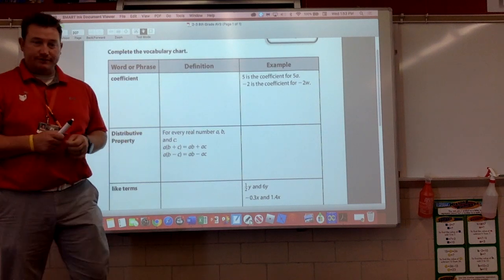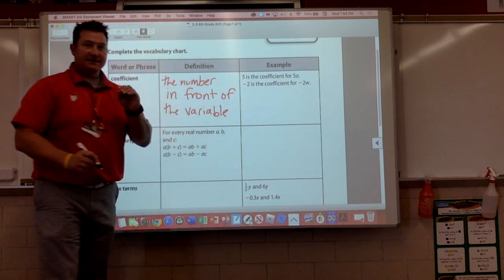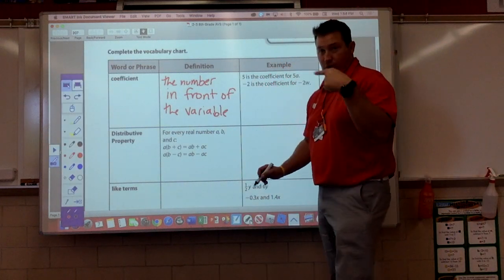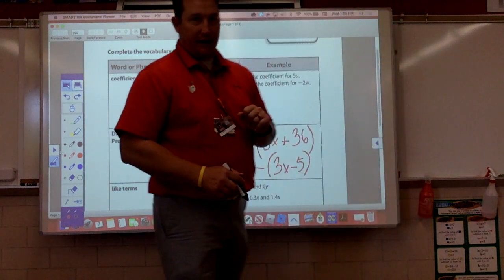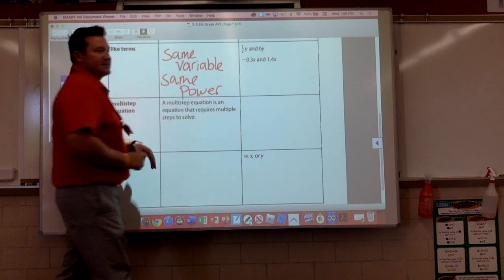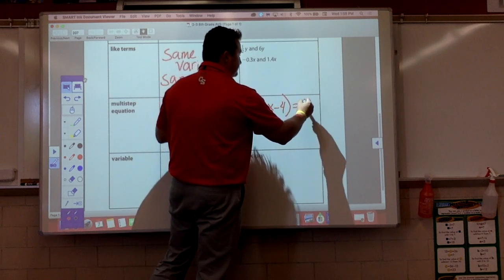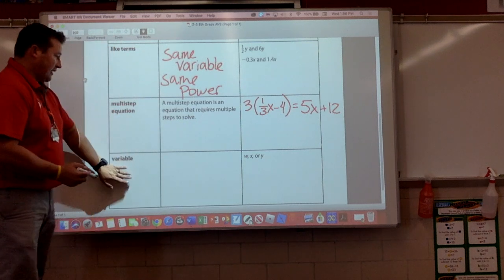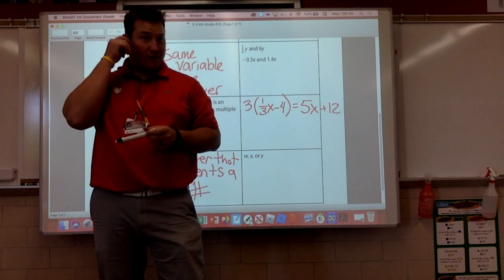2-3 vocab pg34